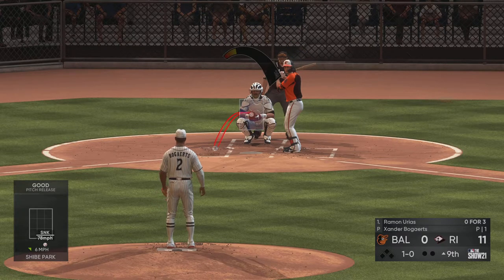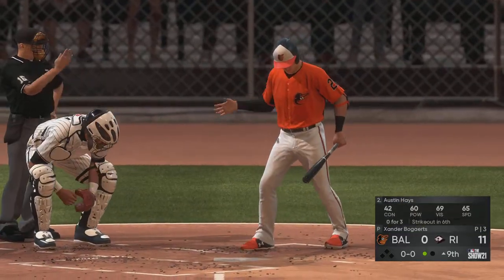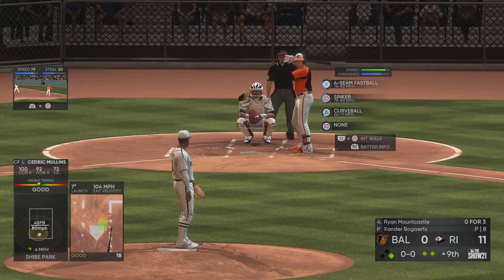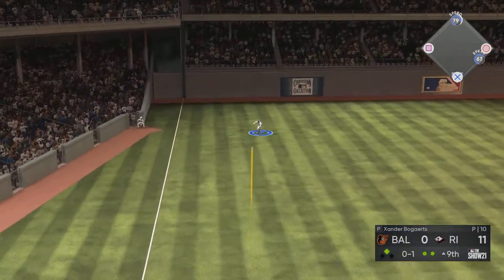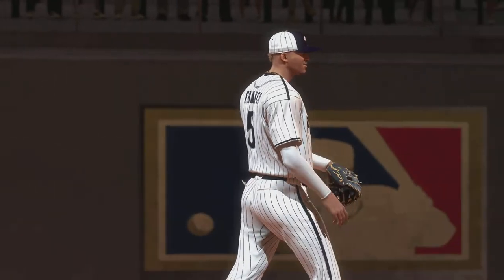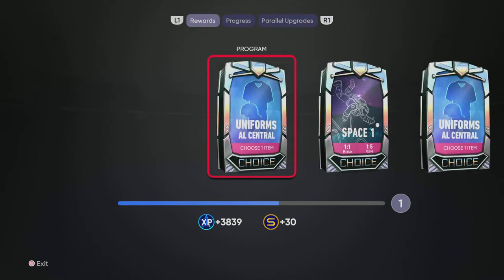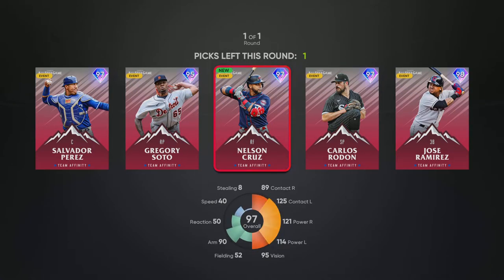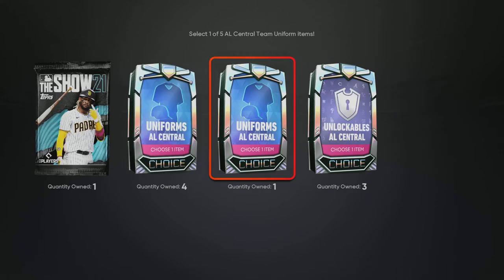Pitching with xander bogaerts